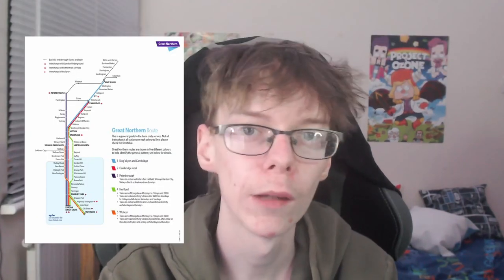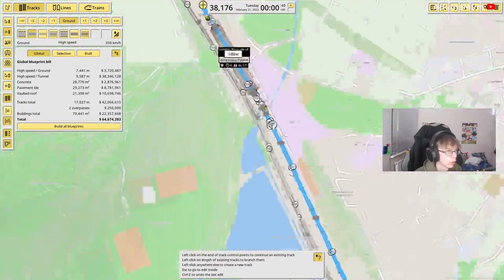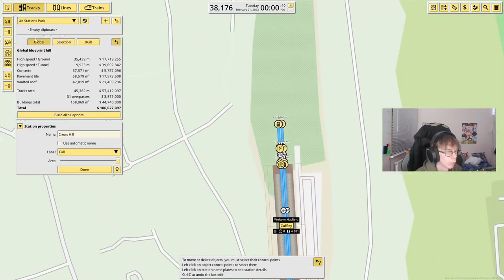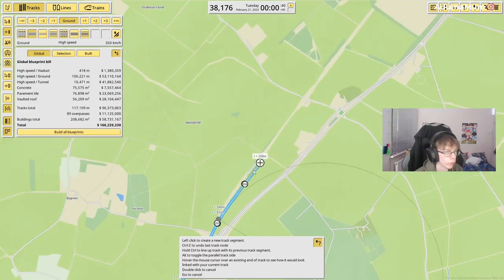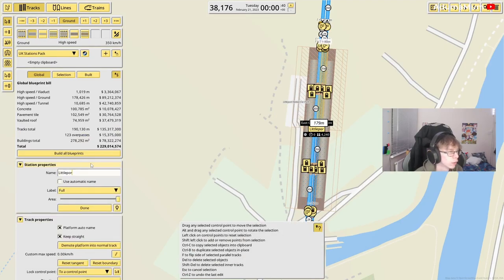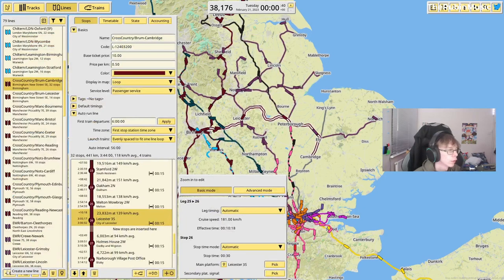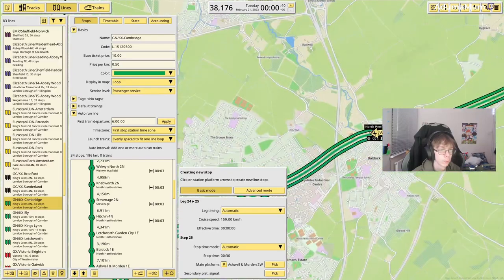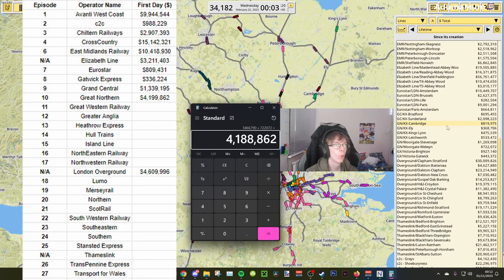Great Northern!! - Rebuilding the National Rail (NIMBY Rails)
Edited by yowJJ & AdumaMum

--About AdumaMum--
im 2 years and 6036 days old please dont tell my mummy :(

--Channel Stats--
Subs At Upload:
Views At Upload: